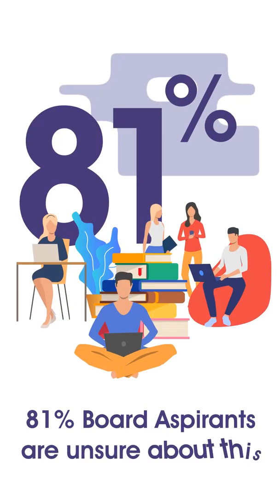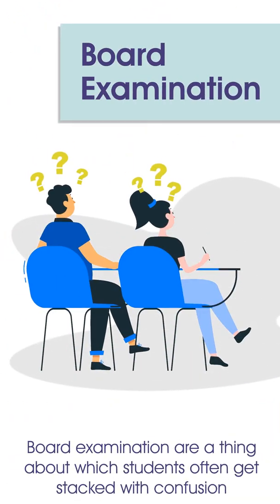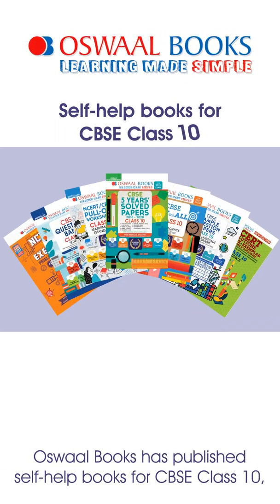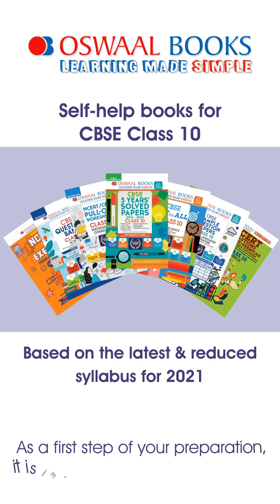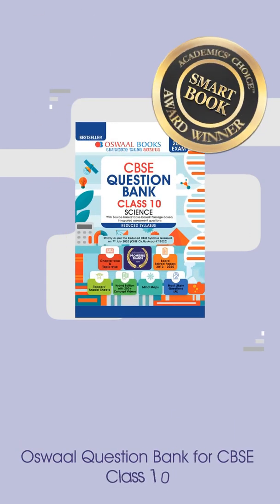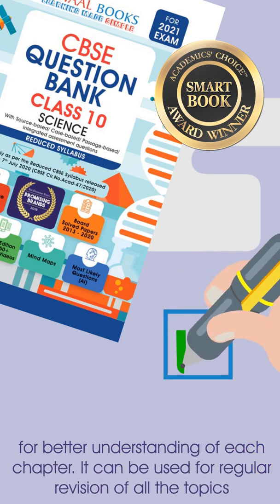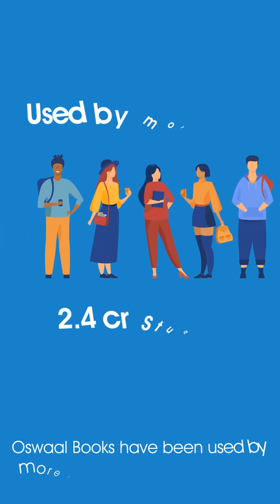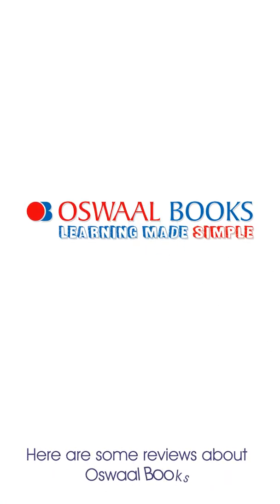Best CBSE Class 10 Books | CBSE Question Bank | Sample Papers | NCERT Textbook Exemplar Class 10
About the video:
81% of board aspirants are unsure about this and excited about their first board experience, but they are unsure how to prepare for these unusual times. Board examinations are a thing about which students often get stacked with confusion, but in these times when schools are shut, and there is extremely limited contact with teachers, the confusion has multiplied to main continuity in the learning process; Oswaal Books has published self-help books for CBSE Class 10 based on the latest and reduced syllabus. As a step in your preparation, your academic concepts must be strong and clear. Oswaal CBSE Question Banks Class 10 includes various typologies of questions. CBSE One for All Class 10 helps students prepare for exams like NTSE and Olympiads. NCERT Exemplar Solutions for Class 10 includes all NCERT Textbook and intext questions fully solved.

How To Score 100 Percent i Class 10
How To Prepare for class 10 board exams
class 10 topper
ncert exemplar class 10 science solutions
cbse question bank class 10
cbse sample paper class 10